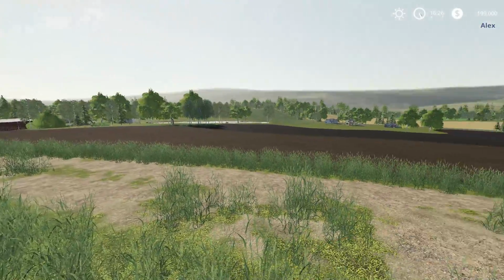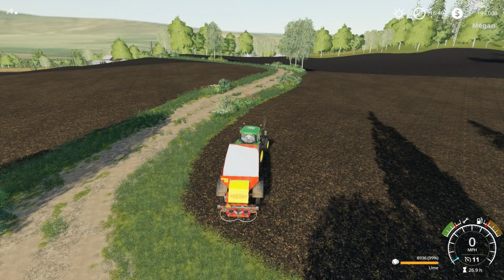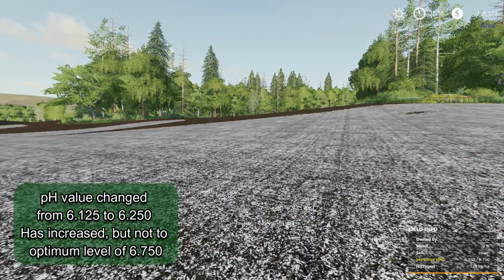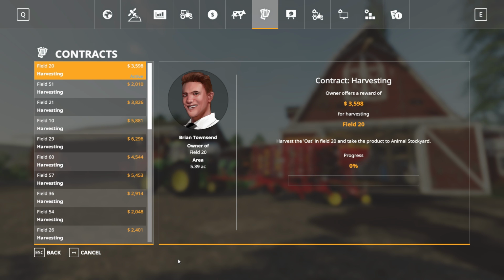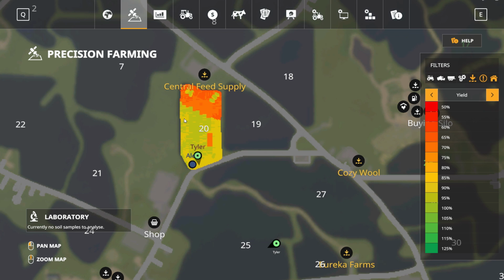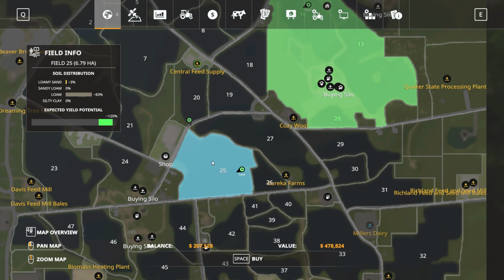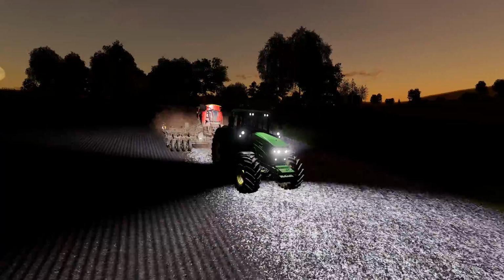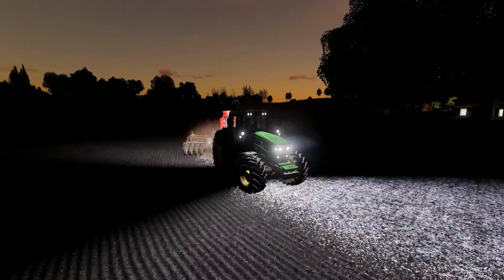BUCKS COUNTY PA | FS19 | Ep #8 | HARVEST CONTRACTS (With Precision Farming)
BUCKS COUNTY PA | FS19 | Ep #8 | HARVEST CONTRACTS - Are they still good money using Precision Farming?

FS19 Bucks County PA - We continue experimenting with Precision Farming on Bucks County and take a specific look at harvest contracts to see if yield potential affects contract completion and harvest income.  Having read comments that harvest contracts on some maps do not complete, is this an issue on Bucks County?  Watch this episode to find out!

Visit TNT Modding on his Facebook page and check out both the original version of Bucks County PA and other maps he has created

NOTE: To download the latest version of TNT's original Bucks County PA map with Dynamic Mud, updated for the Precision Farming DLC (For PC only), plus his modified version of the 'Precision Farming' mod/DLC itself (Again PC only) - visit his Google Drive for both mod ZIP files.
The Google Drive link, can be accessed from the 'pinned' comment at the top of his Facebook page.

FOR THE LATEST FARMING SIMULATOR MODS